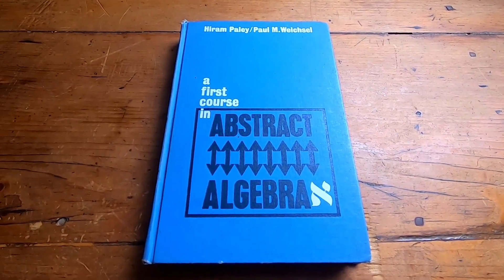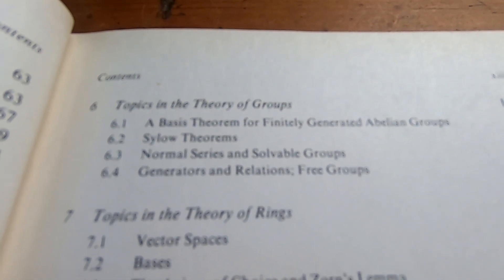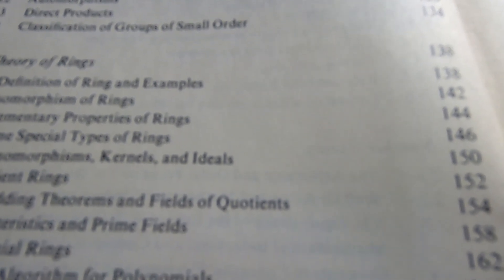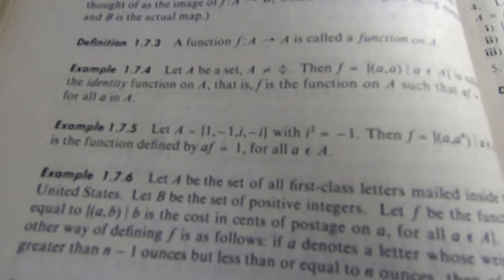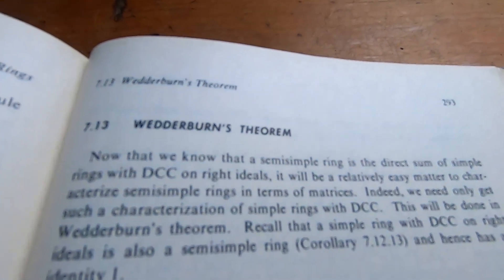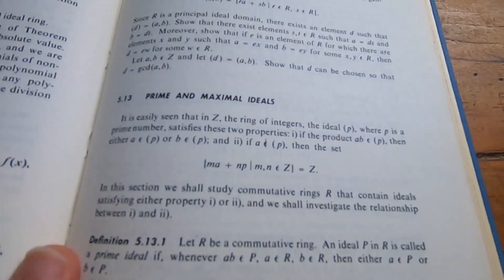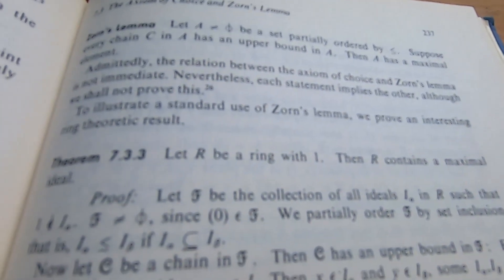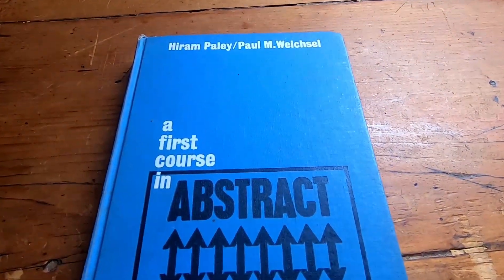Obscure but Beautiful Abstract Algebra Book from the 1960s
This is a beautiful out of print book the 1960s. I spent a great deal of time using this book for self study. I used other books as well, but I did find a lot of good information in this book and I do think it is worth having. The book is called A First Course in Abstract Algebra and it was written by Paley and Weichshel.

Note the book has some really negative reviews on amazon. I think this book deserves at least 4 stars.

I can no longer find the book in this video, here is another one that is excellent